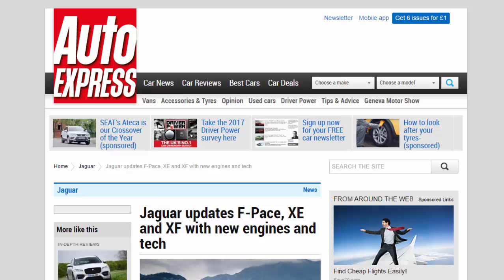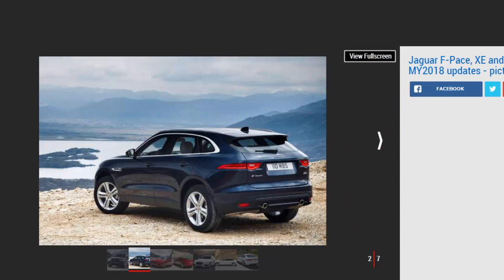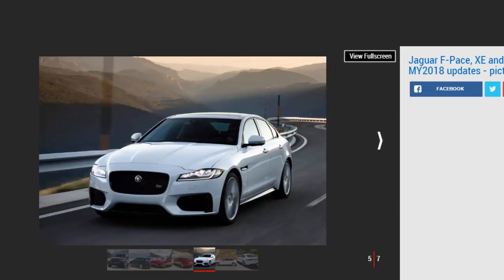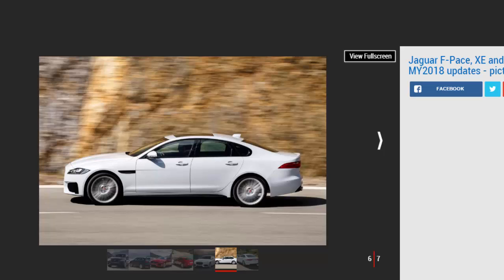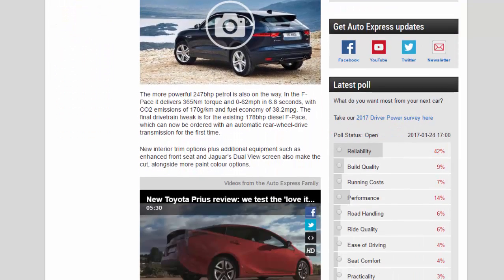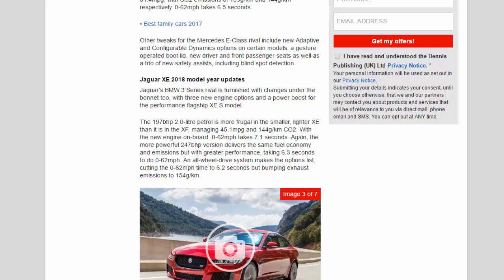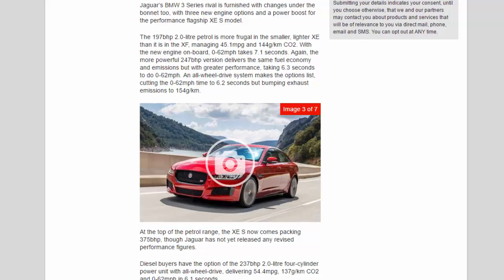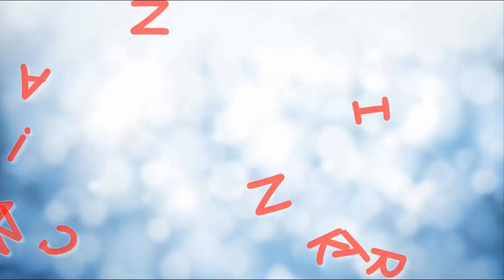Car Review - Jaguar Updates F-Pace, XE And XF With New Engines And Tech - Read Newspaper Tv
Read newspaper:
Car review - Jaguar updates F-Pace, XE and XF with new engines and tech
Source: autoexpress.co.uk